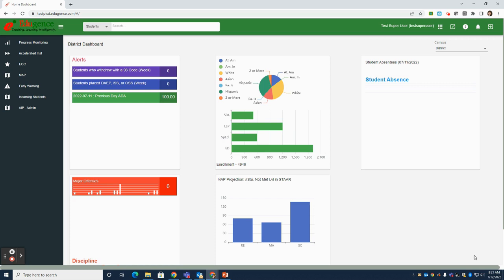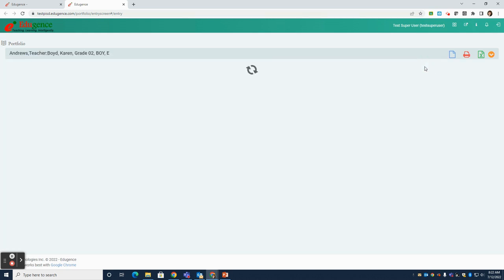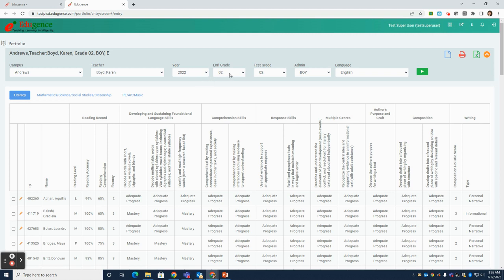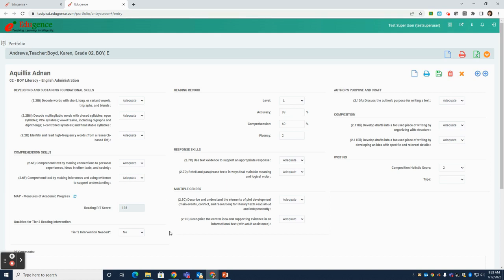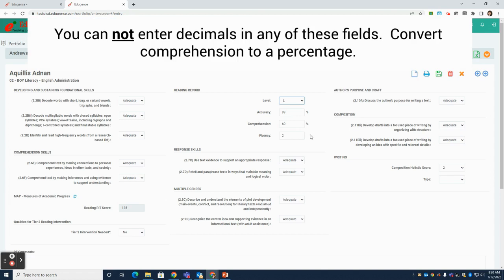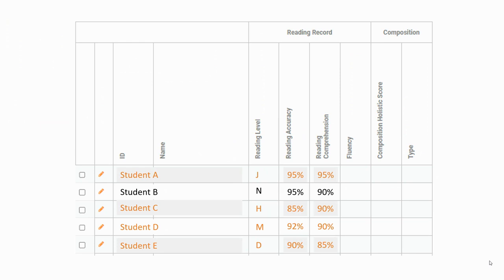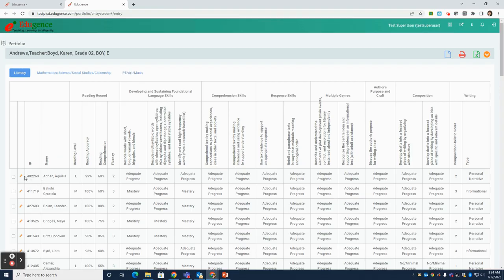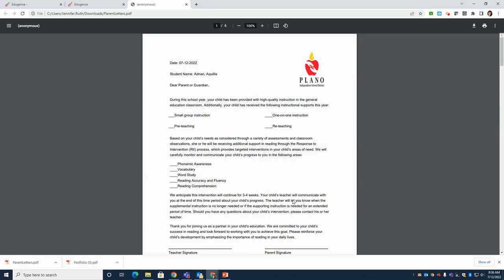Edugence Portfolio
How to enter data into the Plano ISD Edugence Portfolio.  How to see last year's data in the Portfolio.